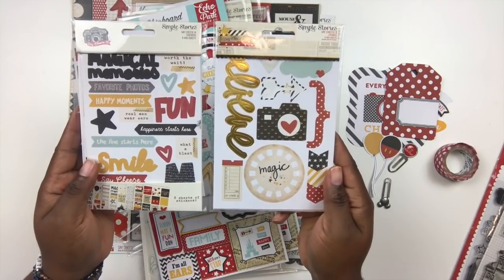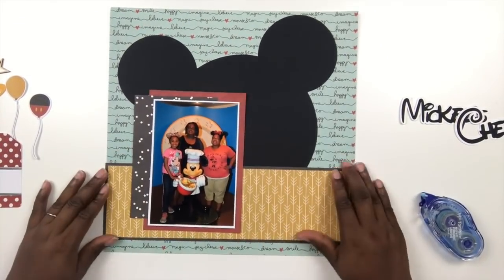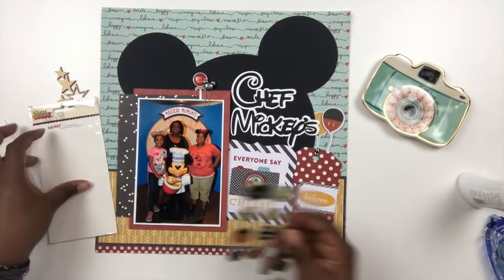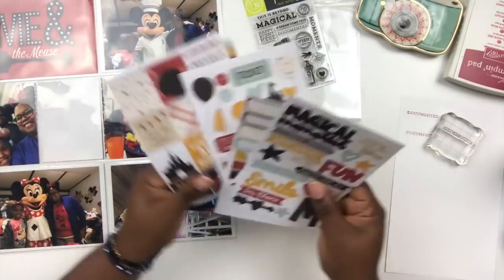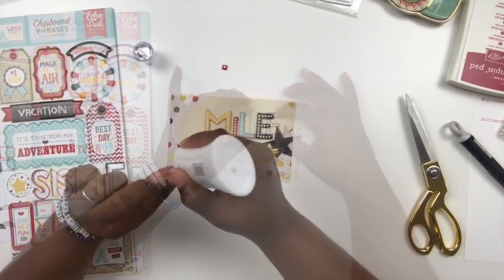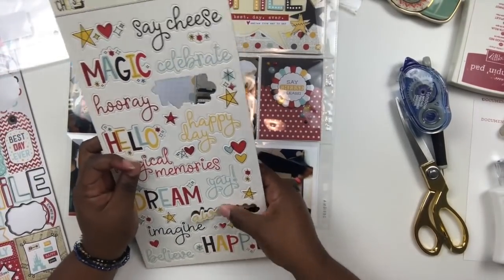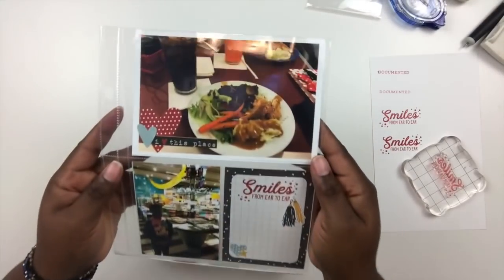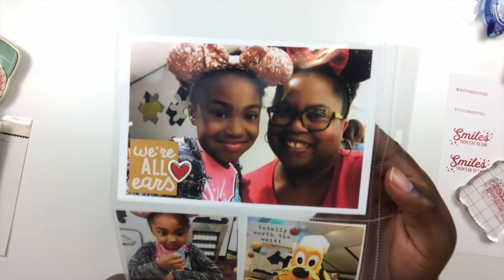Documenting Magic | Chef Mickey's Kickoff Dinner!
• Carpe Diem - Say Cheese III Collection - Washi Tape - Hello Magic

• Simple Stories - Say Cheese II Collection - Cardstock Stickers with Foil Accents

• Simple Stories - SNAP Collection - 3 x 4 and 4 x 6 Cards with Foil Accents - Say Cheese II

• Simple Stories - Say Cheese II Collection - Bits and Pieces with Foil Accents

• Simple Stories - Say Cheese III Collection - 12 x 12 Collection Kit

• Simple Stories - Say Cheese II Collection - Layered and Stitched Tags

• Simple Stories - Say Cheese III Collection - 12 x 12 Cardstock Stickers - Combo

• Simple Stories - Say Cheese II Collection - Wood Veneer Pieces

• Simple Stories - Say Cheese 4 Collection - 12 x 12 Simple Basics Kit

• Simple Stories - Say Cheese 4 Collection - Chipboard Stickers - Words

• Simple Stories - Say Cheese 4 Collection - 12 x 12 Cardstock Stickers - Combo

• Simple Stories - Say Cheese III Collection - 12 x 12 Double Sided Paper - 4 x 4 Elements

• Simple Stories - Say Cheese III Collection - 12 x 12 Double Sided Paper - 4 x 6 Horizontal Elements

• Simple Stories - Say Cheese II Collection - Washi Paper Tape

• Echo Park - Magical Adventure 2 Collection - Clear Photopolymer Stamps - Dreams Come True

• Echo Park - Magical Adventure 2 Collection - Chipboard Stickers - Accents

• Echo Park - Magical Adventure 2 Collection - Chipboard Stickers - Phrases

• Echo Park - Magical Adventure 2 Collection - 6 x 6 Paper Pad

• Echo Park - Magical Adventure 2 Collection - Ephemera - Frames and Tags

• Echo Park - Magical Adventure 2 Collection - 12 x 12 Collection Kit

• Echo Park - Magical Adventure 2 Collection - 12 x 12 Cardstock Stickers - Elements

• Echo Park - Magical Adventure Collection - 12 x 12 Collection Kit

• Echo Park - Magical Adventure Collection - 12 x 12 Cardstock Stickers - Elements